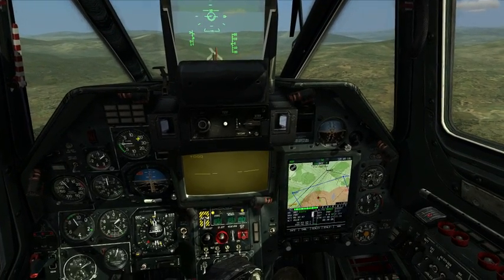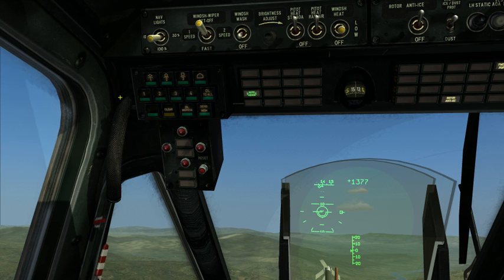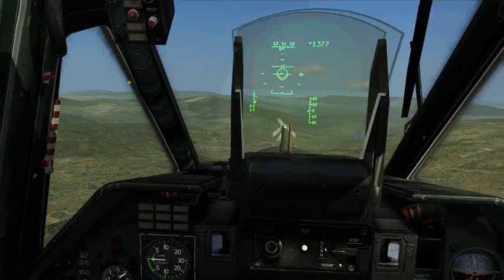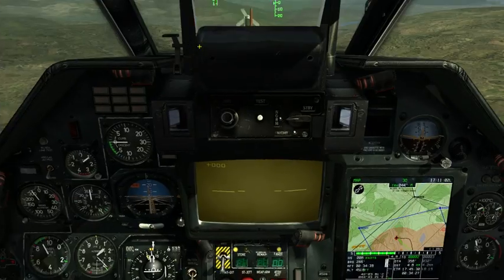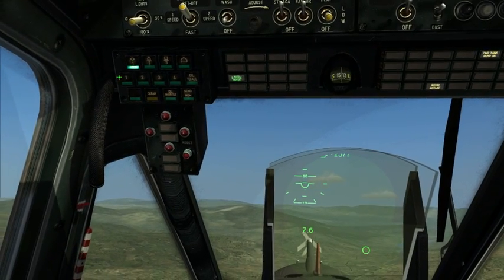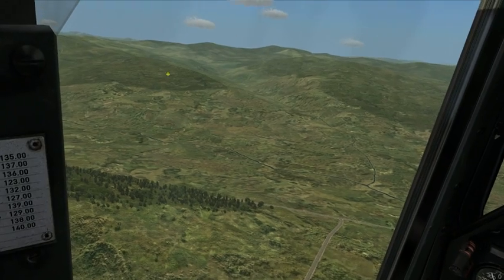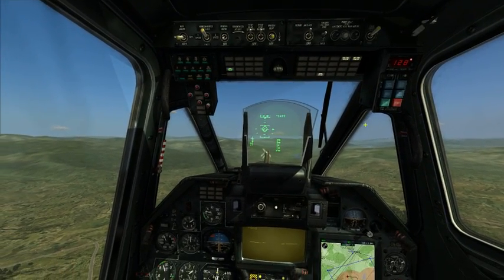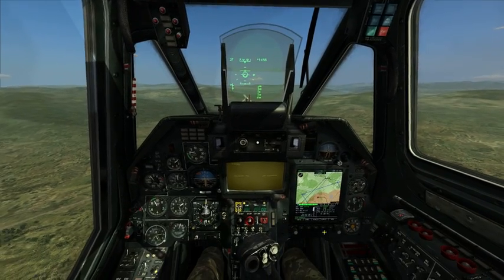Datalink Panel 696-AVI-05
696-AVI-05
Datalink system
Using the PRTz datalink system